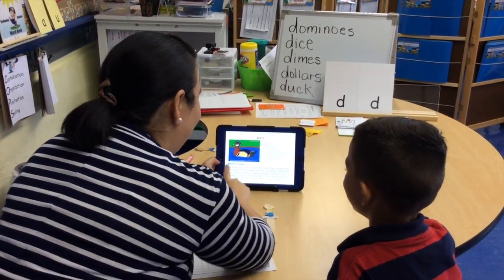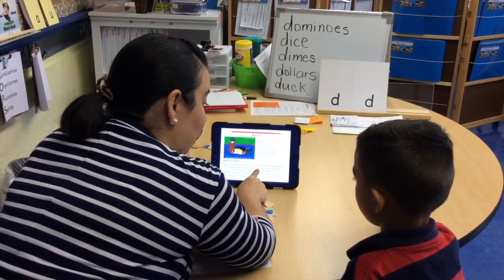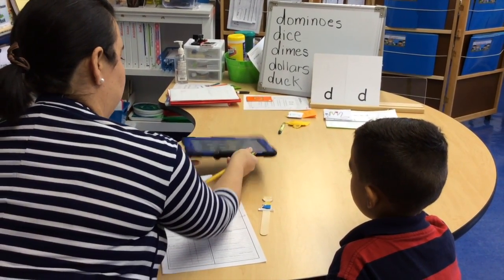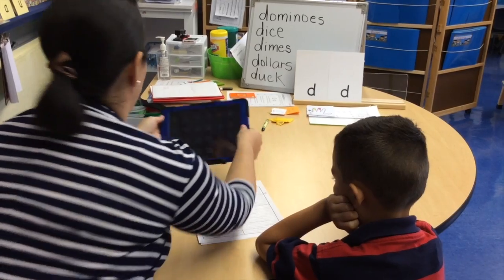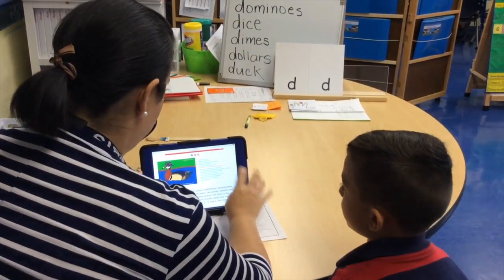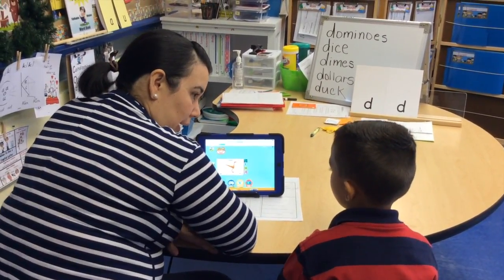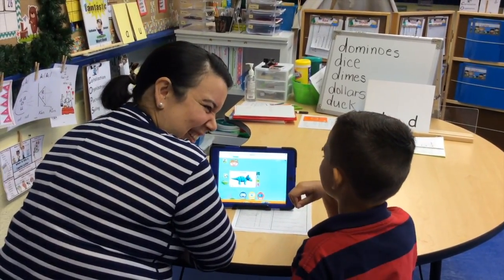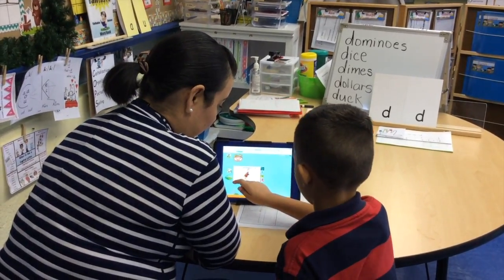Guido, M.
This video is about Guido, M.